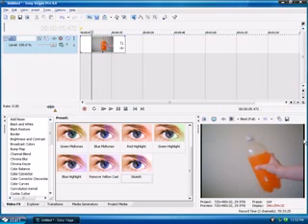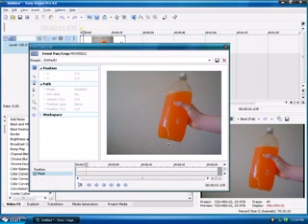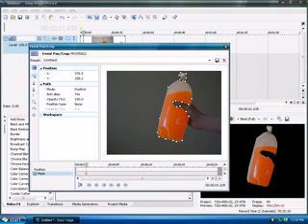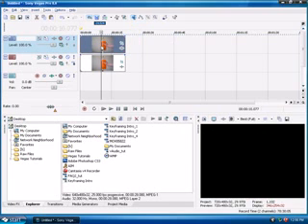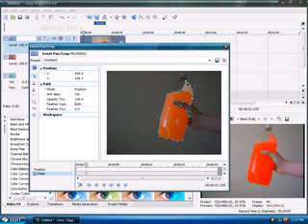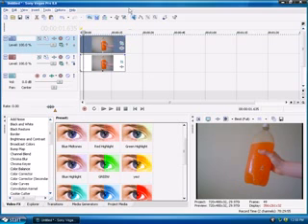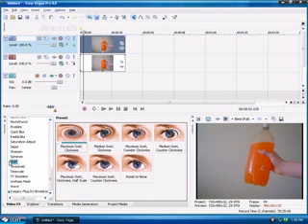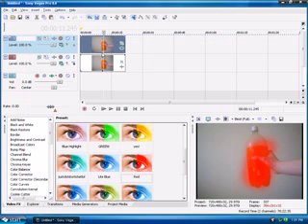Rotoscoping Sony Vegas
Sony Vegas